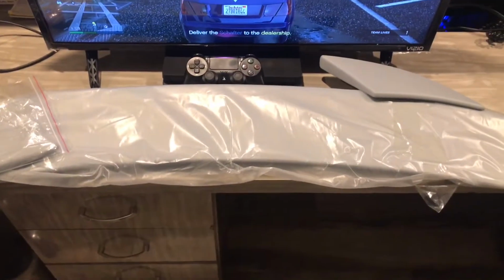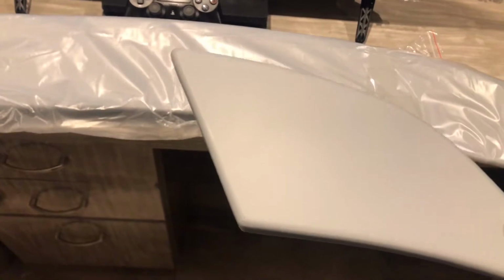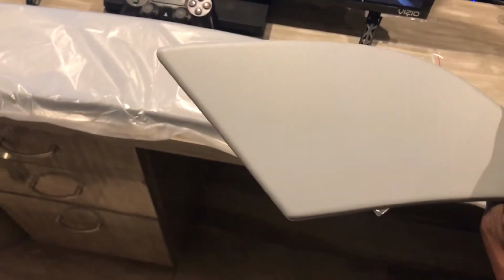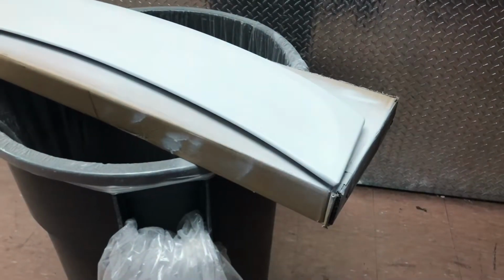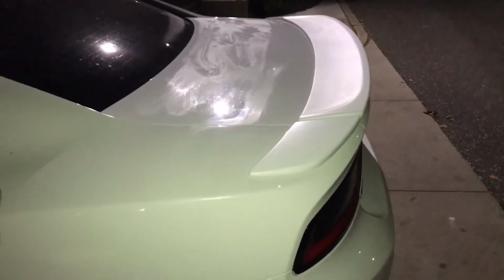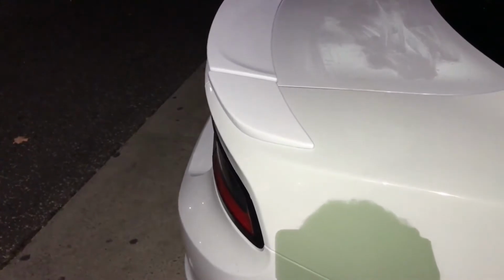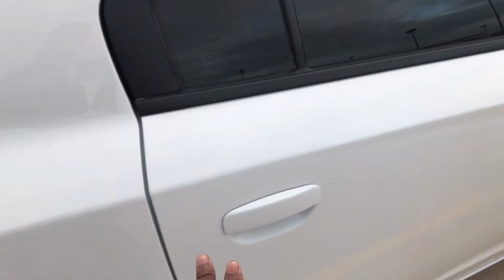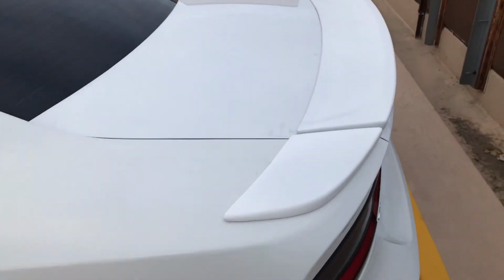R/T spoiler installed